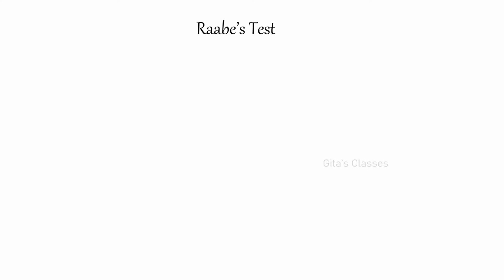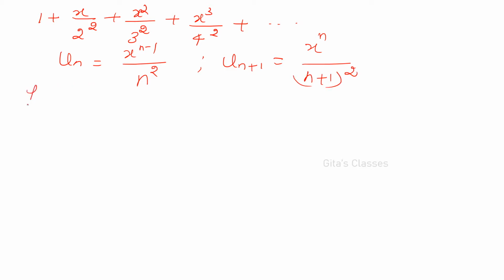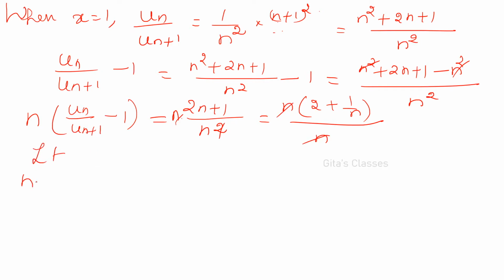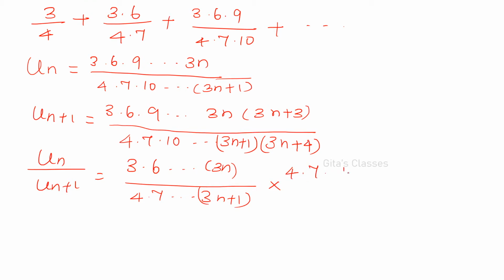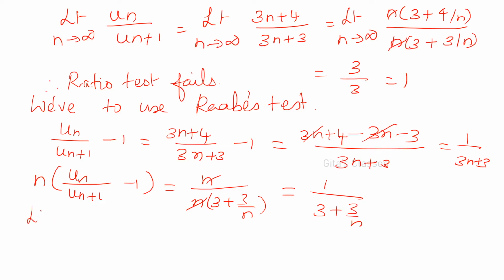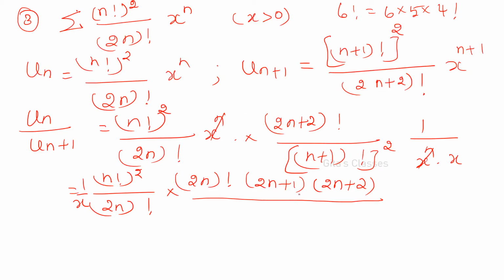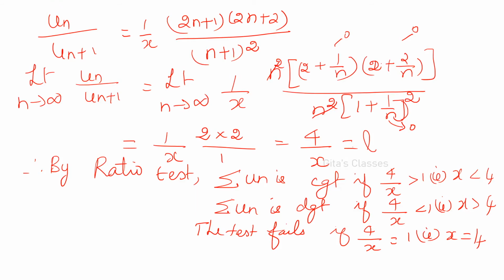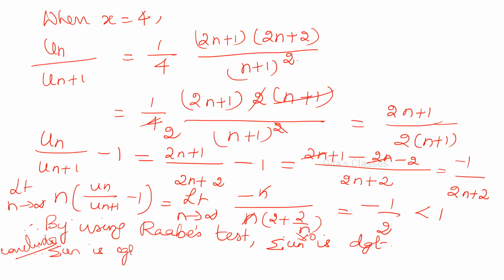M-I - SEQUENCES AND SERIES - RAABE'S TEST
The problems of finding the nature of the given series using Raabe's test are explained in this class.